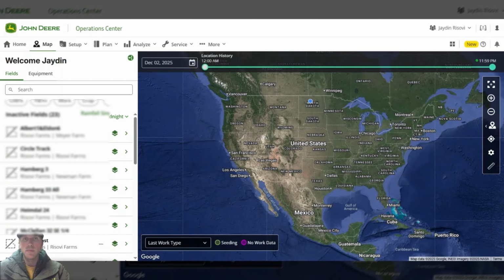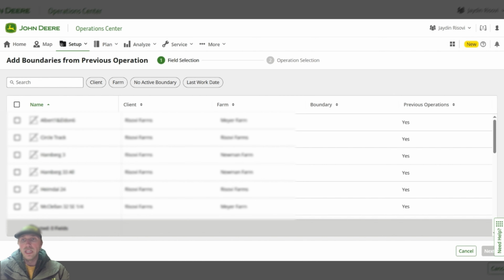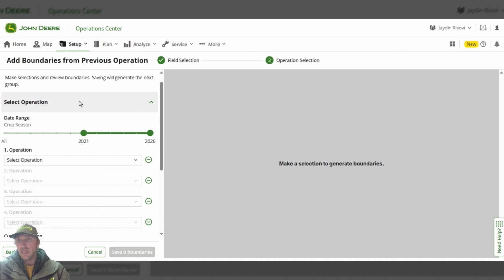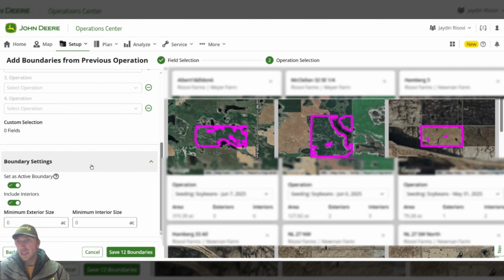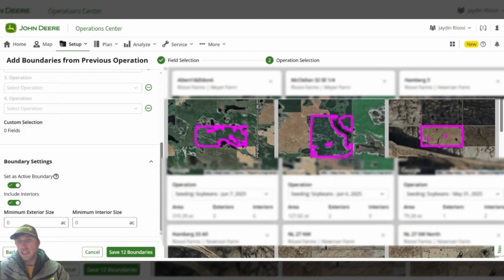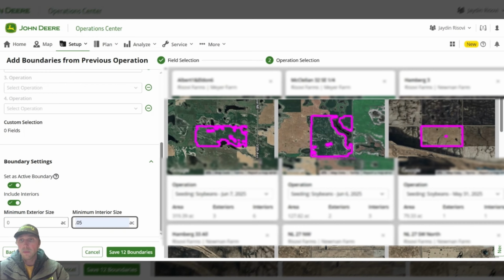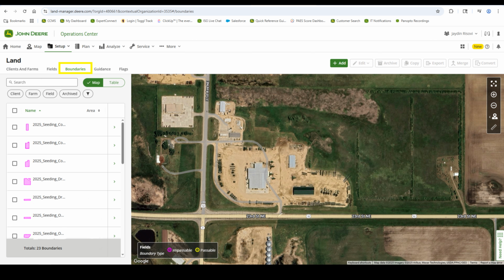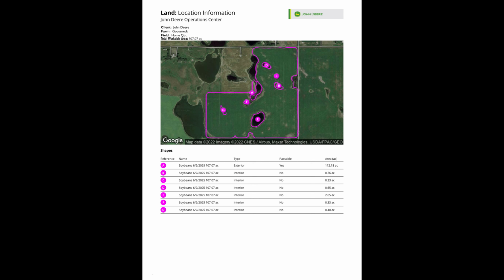How to use Bulk Boundary Creator | John Deere Operations Center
Learn how to streamline your field management with the Bulk Boundary Creator in John Deere Operations Center. This step-by-step tutorial will show you how to:
✅ Create multiple field boundaries at once
✅ Import and manage shape files efficiently
✅ Save time and improve accuracy in your operations
Whether you’re setting up new fields or updating existing ones, this tool helps you simplify your workflow and keep your data organized.
Watch now to master bulk boundary creation and take your precision farming to the next level!